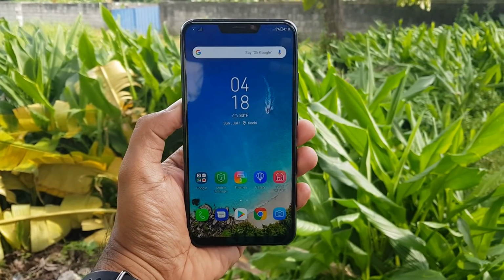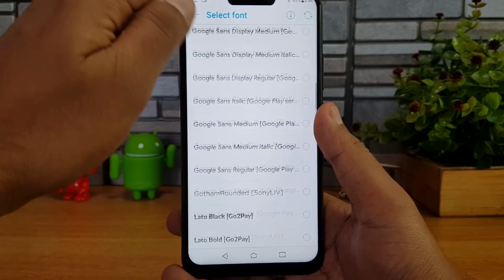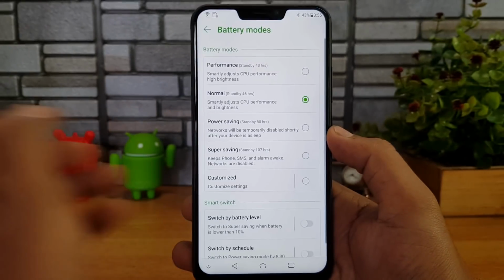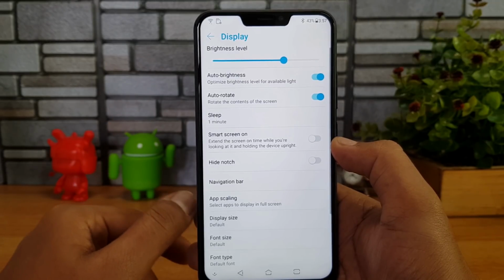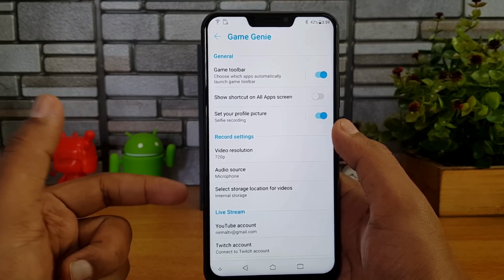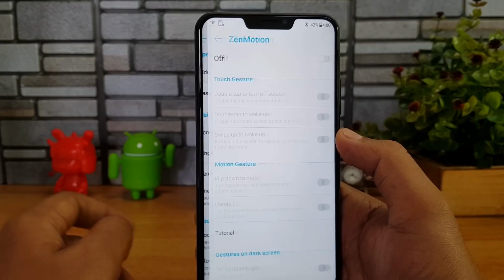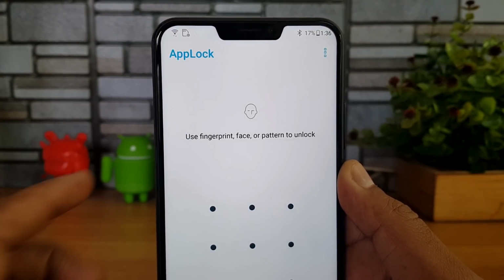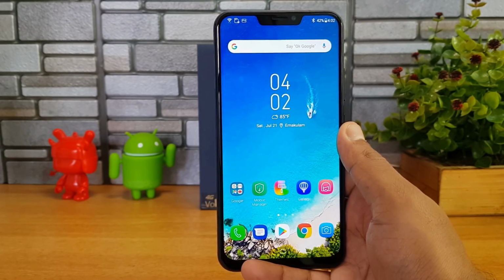ASUS Zenfone 5Z (Zen UI 5.0) Tips, Tricks and Features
ASUS Zenfone 5Z comes with Zen UI 5.0 and here are the tips, tricks and features of the UI.